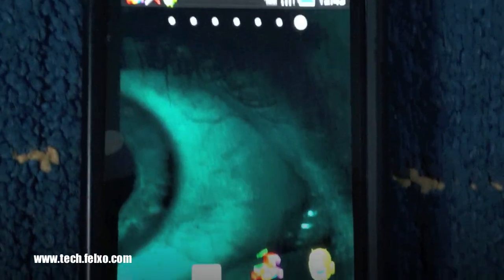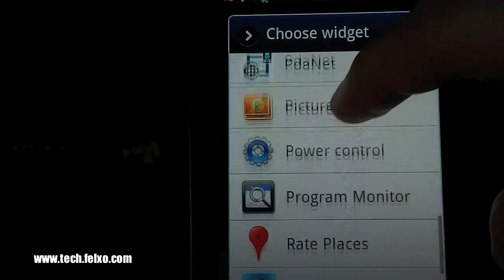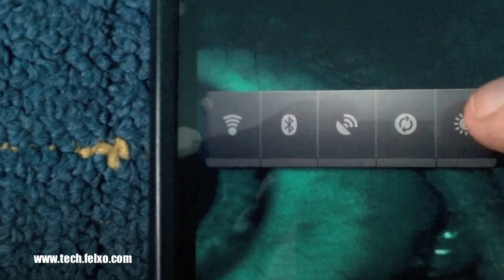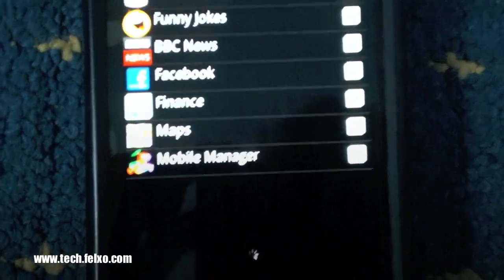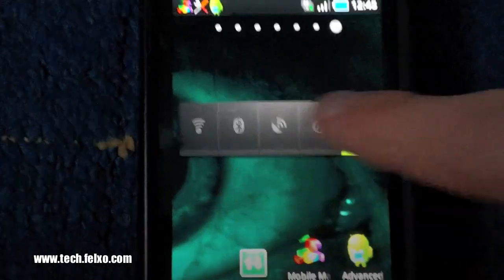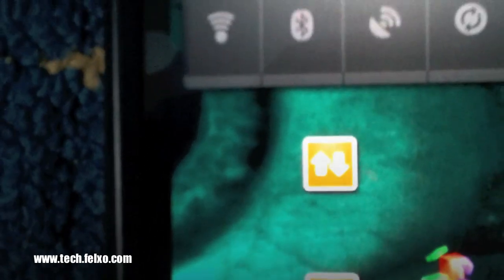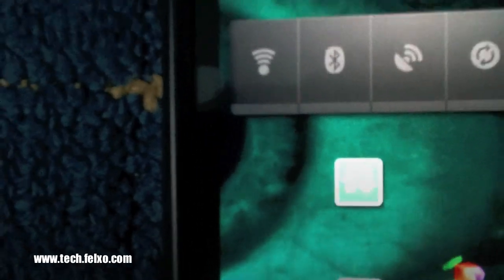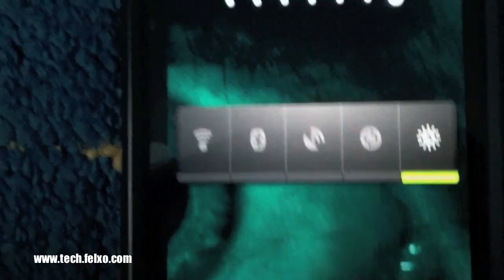How to save battery life on android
in this video i talk about ways in watch you can get more batory power out off your phone and make it last more then a day for more information on this please go here if you have any other ways to save power on android please let us now at the link below

if you need help with anythink to do with computers android please post here